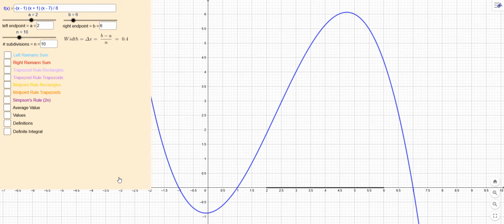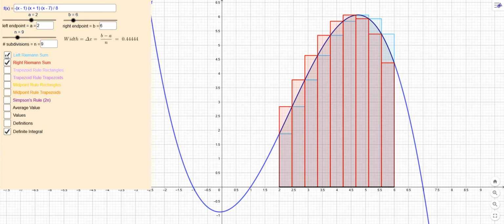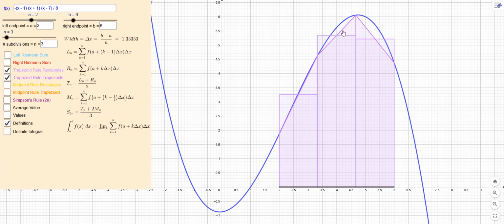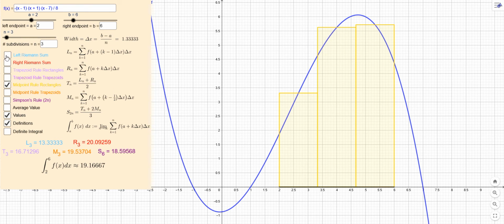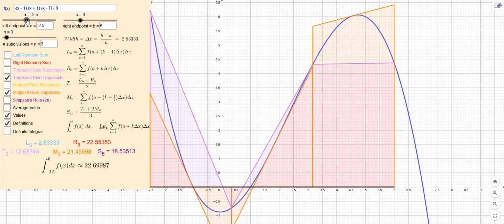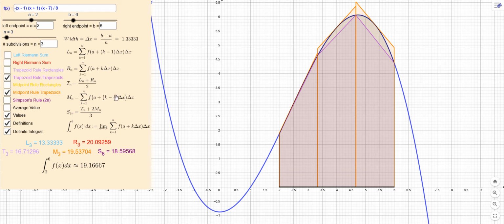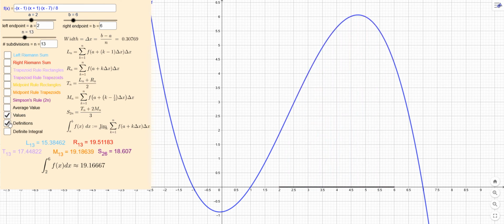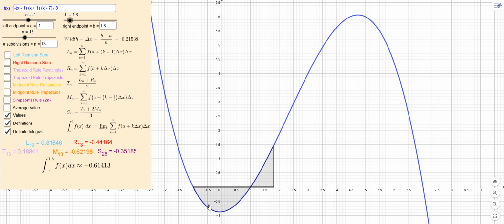Calculus 3.11 Integral Approximation Using GeoGebra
We use a GeoGebra activity written by Dr. Jackson to investigate various methods of approximating a definite integral.  The application gives a visual description of each method.  Methods covered include Left and Right Riemann Sums, Trapezoid, Midpoint, and Simpson's Rules.